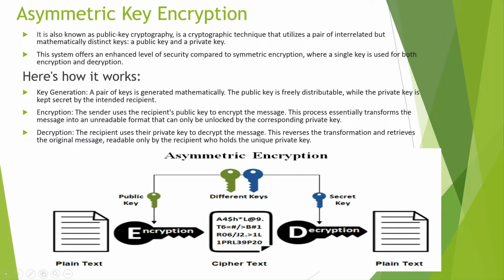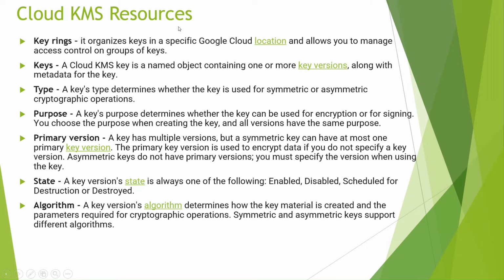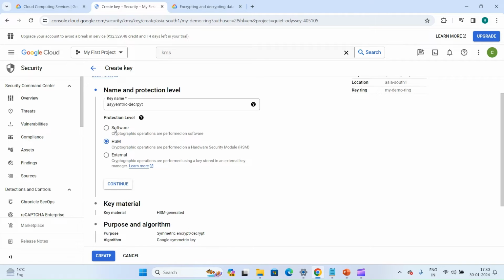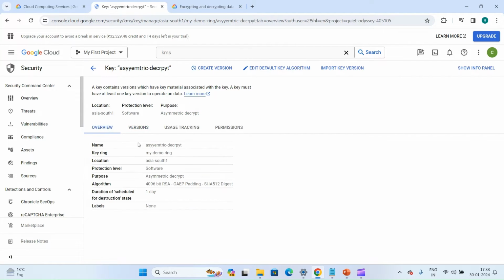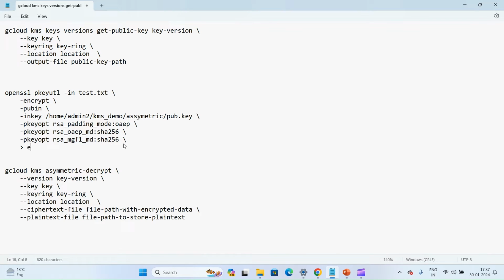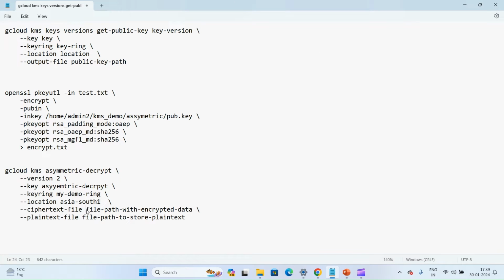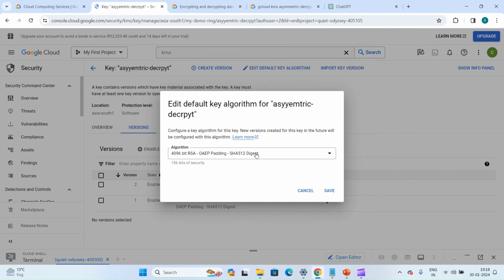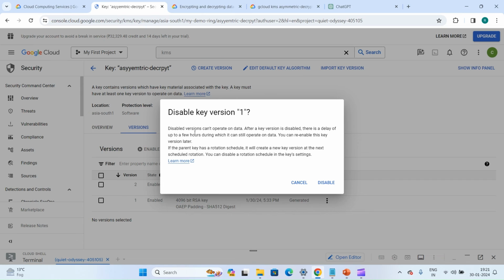Cloud KMS ( Asymmetric Encryption) in Google Cloud (Part 2)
In this Video, I have shown Cloud KMS Symmetric Encryption.